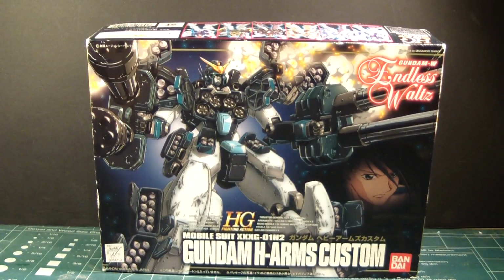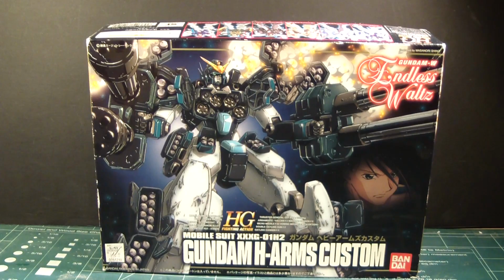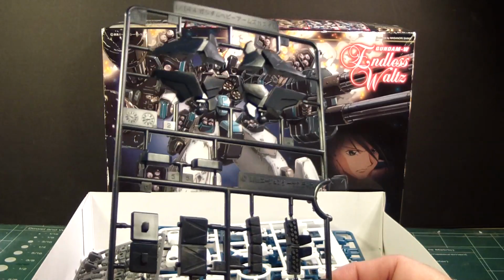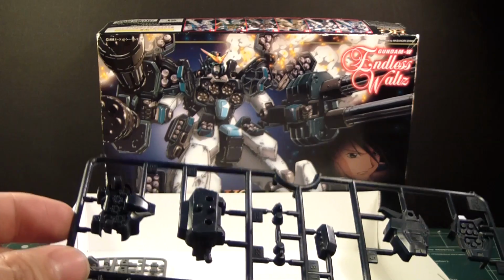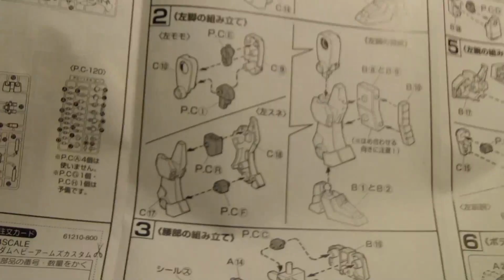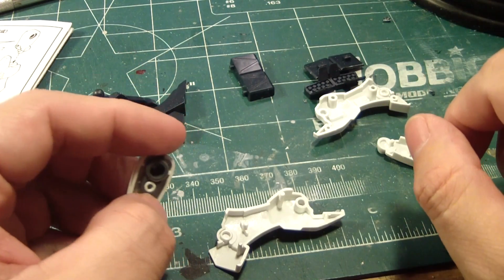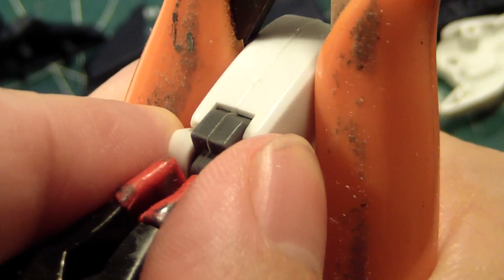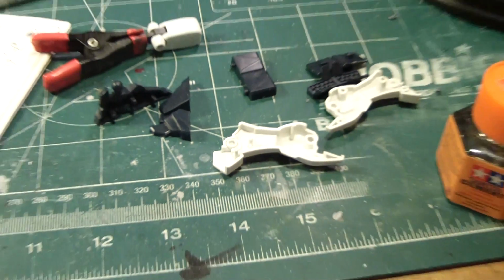*GundamCustom* 1/144 HG HeavyArms Custom - Part 1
So as I wait for you guys to tell me what HG kit I should make for MosquitoCon I will begin working on the 1/144 scale HG Gundam HeavyArms Custom from the Gundam Wing Endless Waltz OVA Movie. This is pretty much a classic kit and even thou it look cool for its scale there are a lot detail that needs to be work on, mainly the seam lines. Will explore what needs to be done with this kit since I guess I have no choice but to paint it.